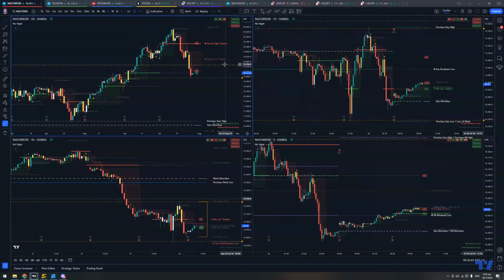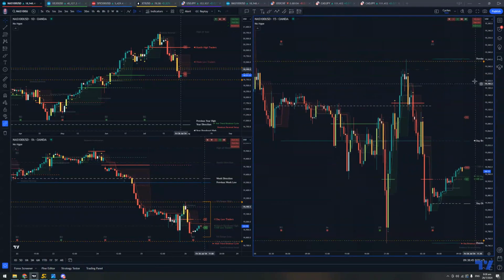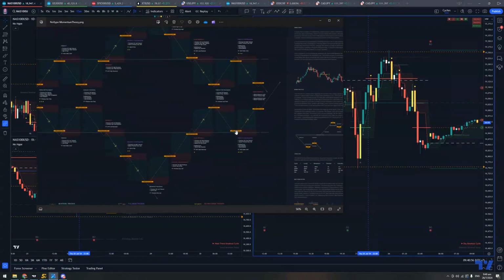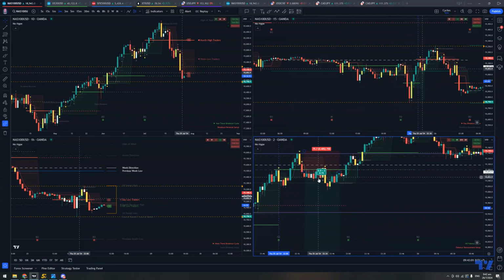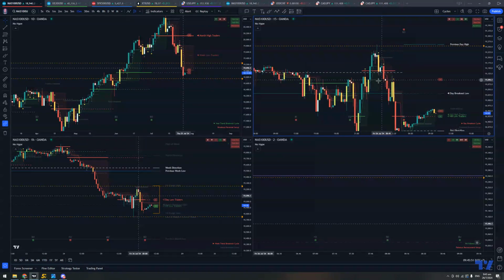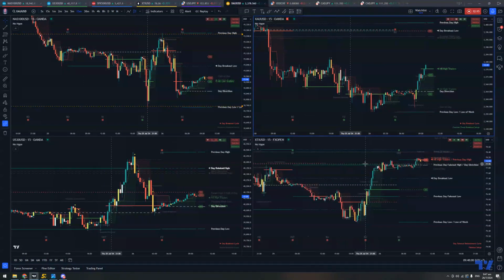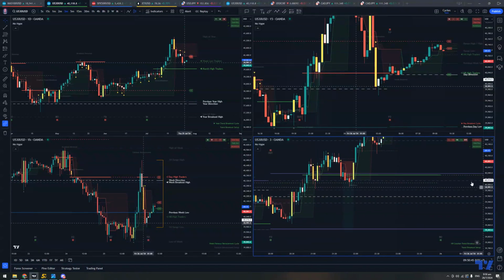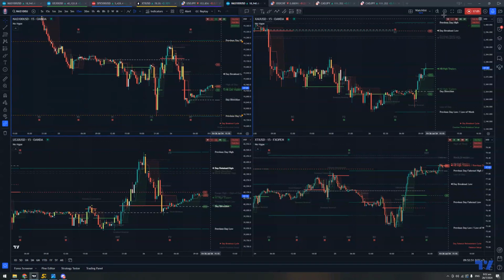New York Session Recap - NAS100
Took 3 trades on NAS